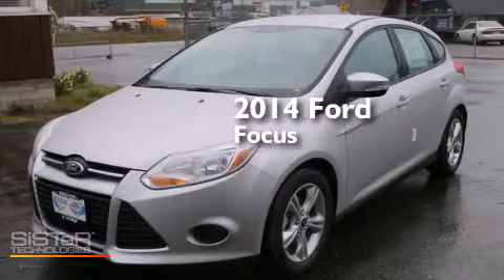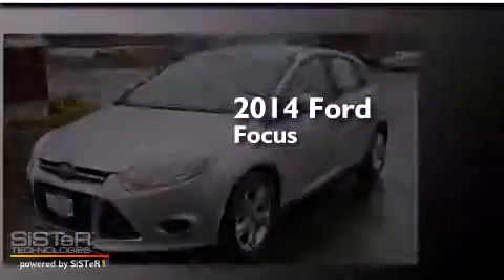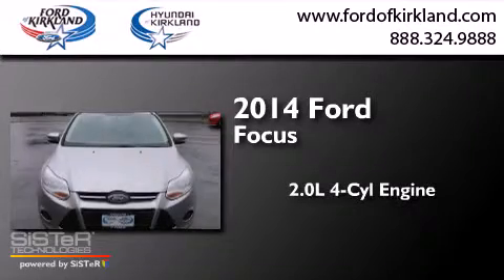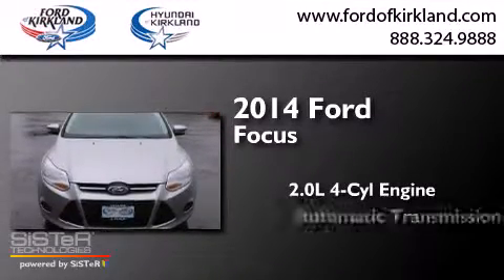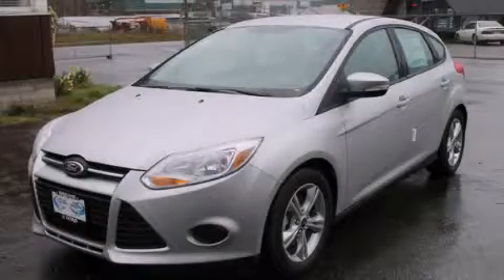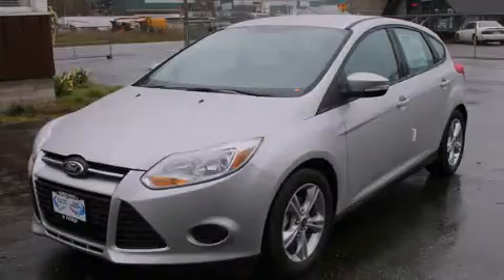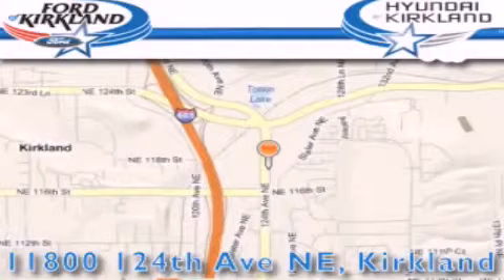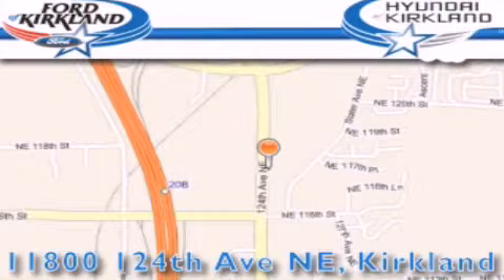2014 Ford Focus Kirkland WA 98034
We have been honored to serve the Kirkland WA area , we promise that your experience at our dealership will exceed your expectations ! Year : 2014 Make : Ford Model : Focus Engine : 2.0L 4Cyl Trans . : Automatic Exterior : Ingot Silver Metallic Miles : 25 Interior : Charcoal Black Stock : 271633 Ford and Hyundai of Kirkland 124th Ave NE Kirkland , WA 98034